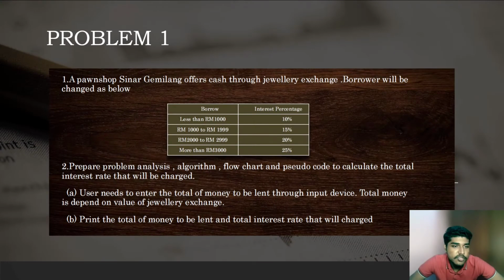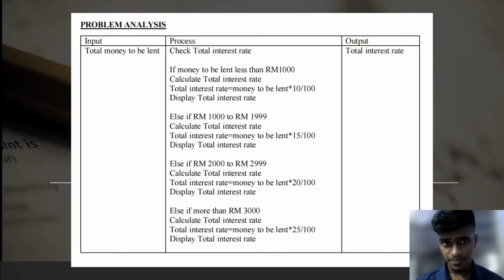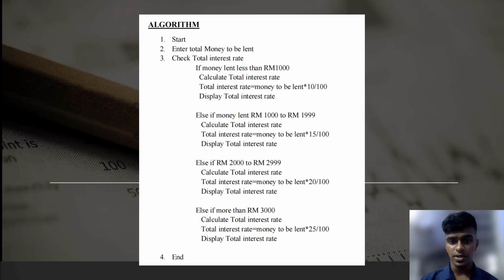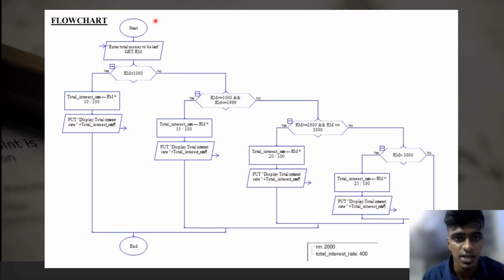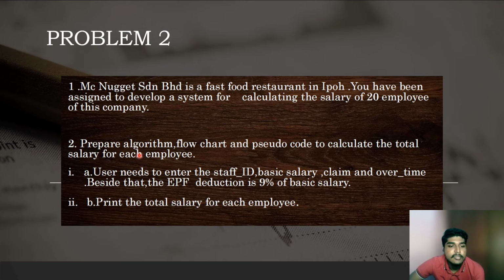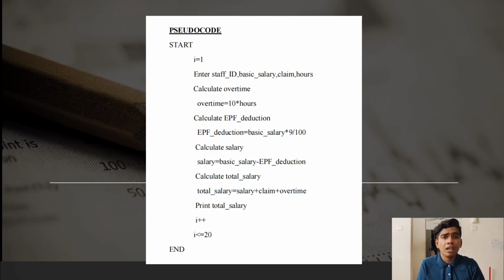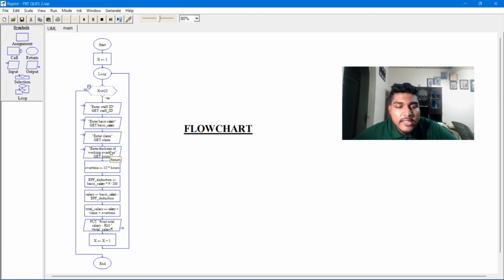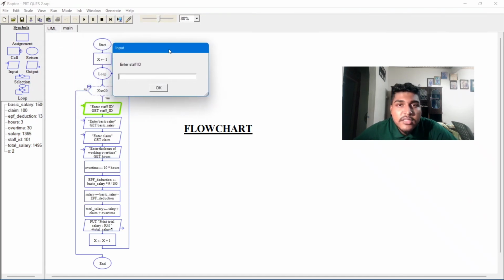DFC 10212 PROBLEM SOLVING & PROGRAM DESIGN (PBT) - CORRECTION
GROUP MEMBERS:
PETER PAULRAJ A/L THAVARAJ (01DDT21F1152)
LUGENNDRAN A/L RAJENDIRAN (01DDT21F1153)
ARVIND A/L ULAKANATHAN (01DDT21F2071)